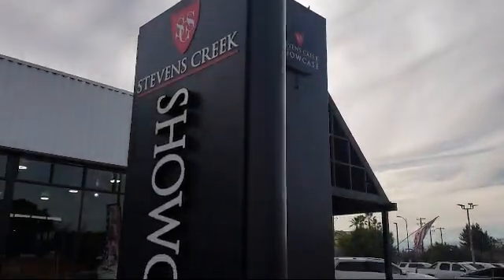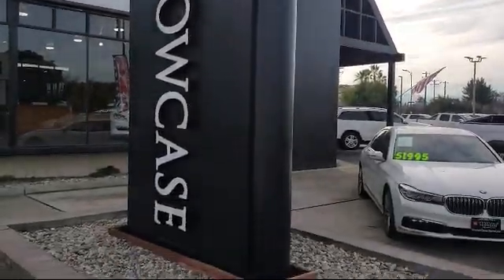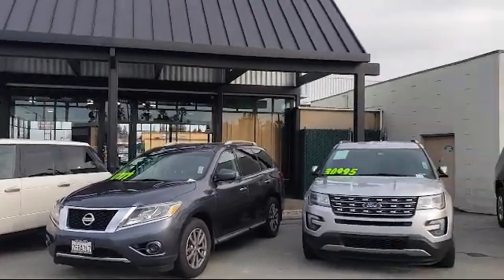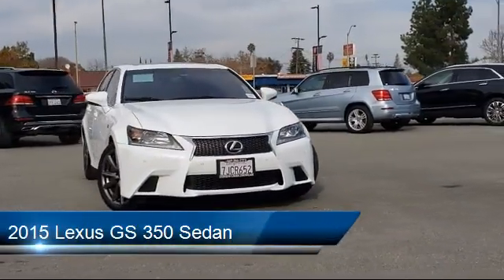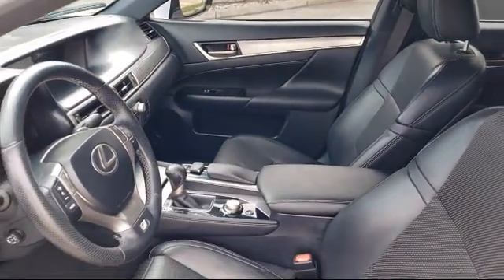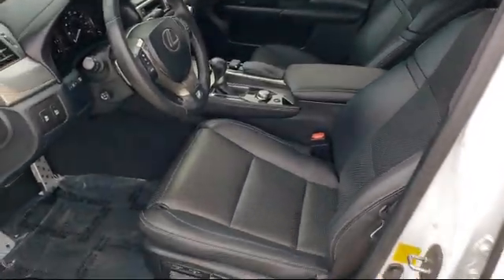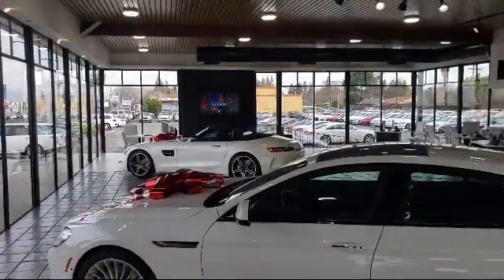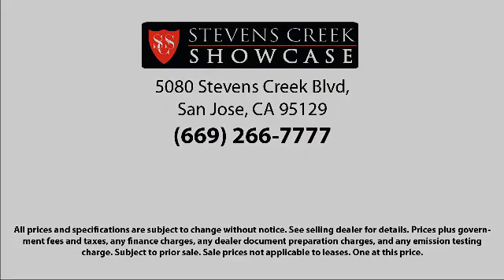2015 Lexus GS 350 Sedan San Jose Santa Clara Sunnyvale Campbell Palo Alto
2015 Lexus GS 350 Sedan Stock Number: Z1603 Vin:JTHBE1BL7FA003986.